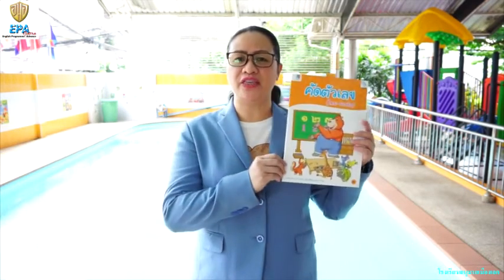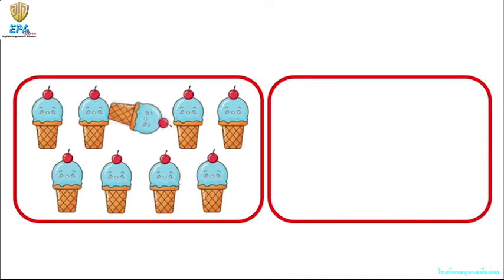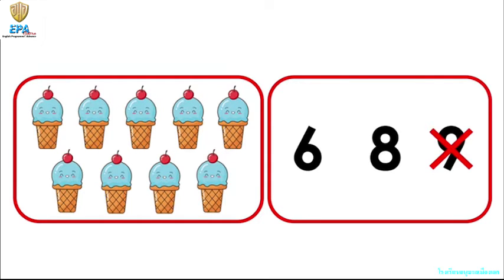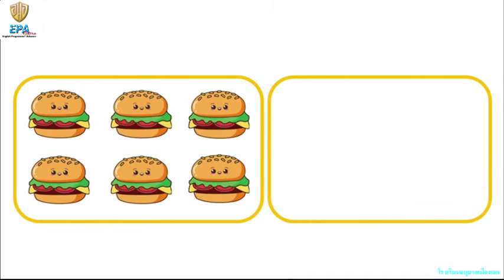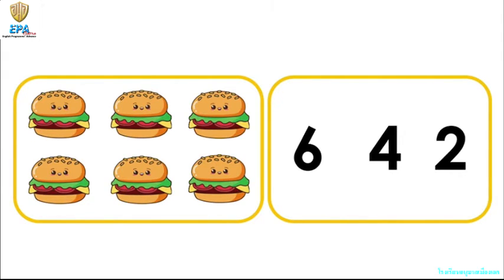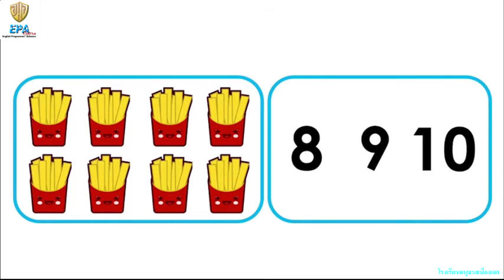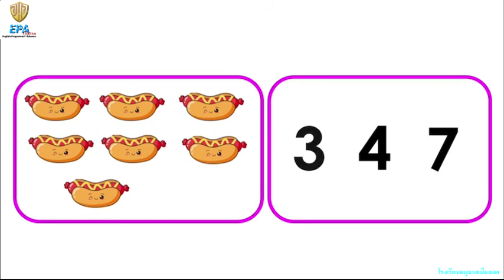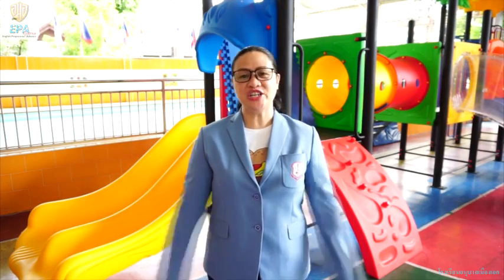MAK (Pre-K)(Term 1)(2nd Season) 3. MATH (EP.18)